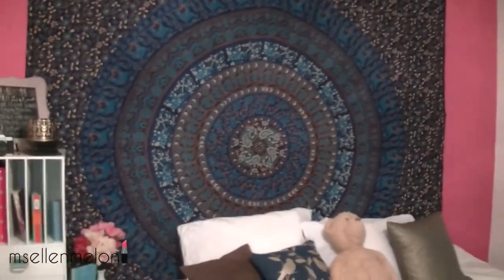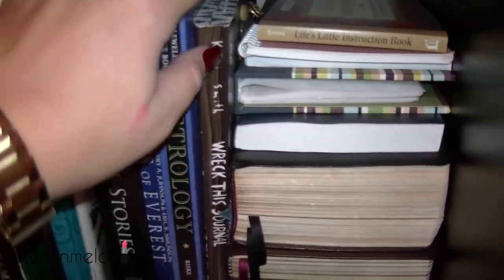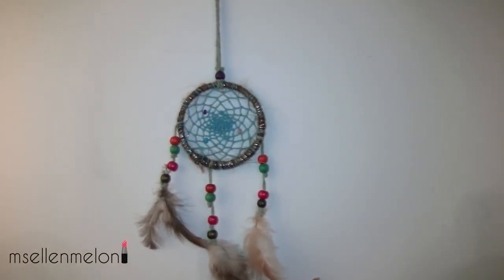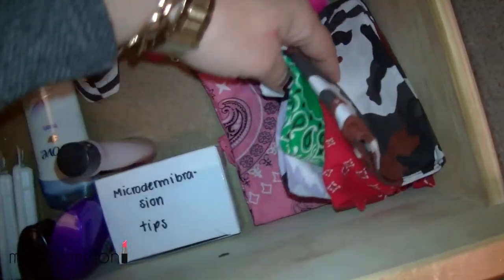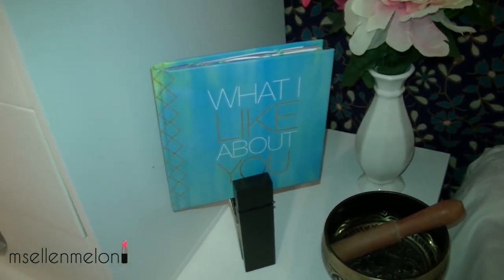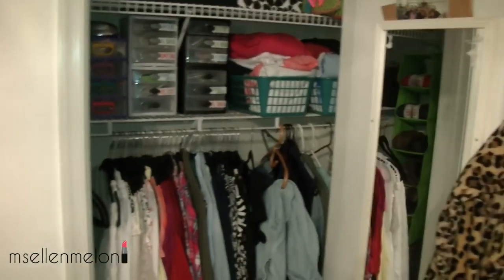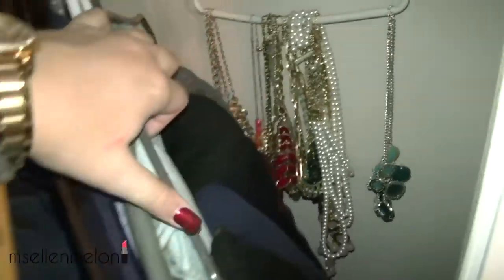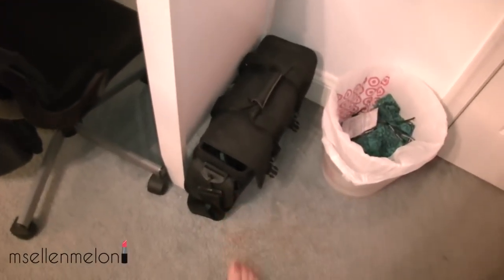♡ ROOM TOUR '14 ♡ + WIN $100!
CONTEST GUIDELINES:
Step 1. & make a profile
Step 2. Create a "Perfect Thanksgiving Outfit" Collection with at least 10 items of inspiration
Step 3: FOLLOW and TWEET at me with the link to their Collection, msellen100, and tagging @Resultly

If you don't have enough room in your tweet you can shorten the resulty link by copying and pasting it into goo.gl and it'll shorten it for you!

Good luck! I can't wait to see what you come up with!